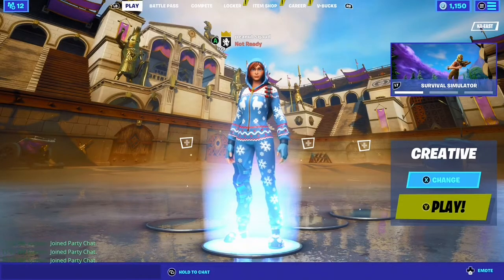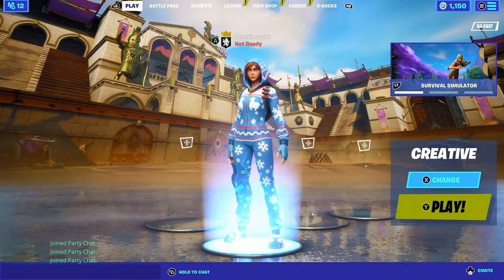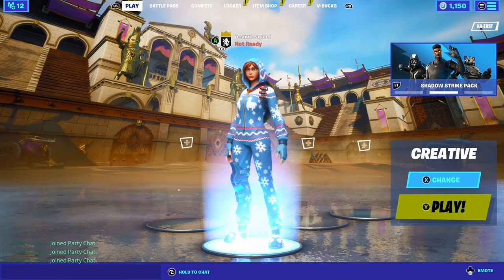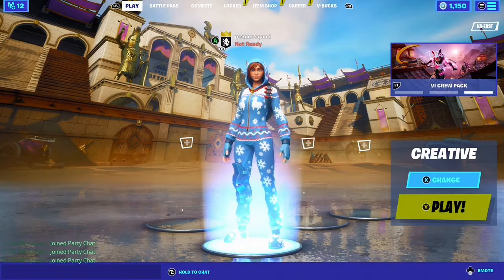How To Deal With Fortnite LAG!**FREE WINS ON 100 PING**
We have the top 5 tips to coping with Fortnite lag and getting easy wins!